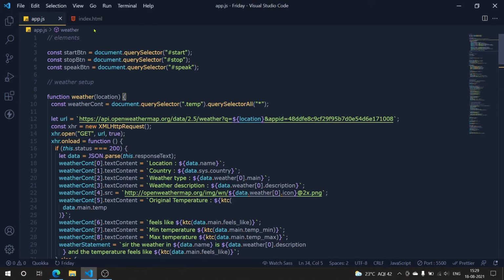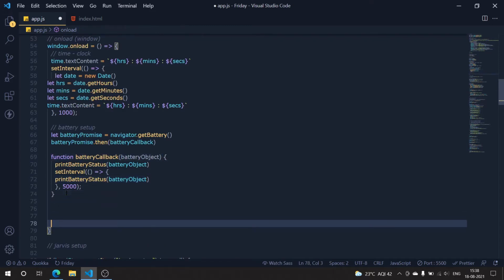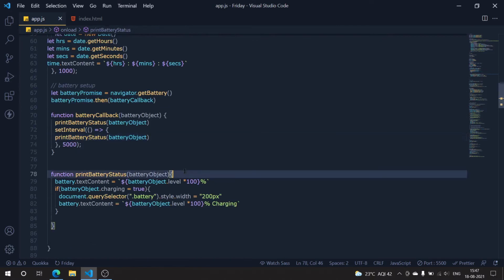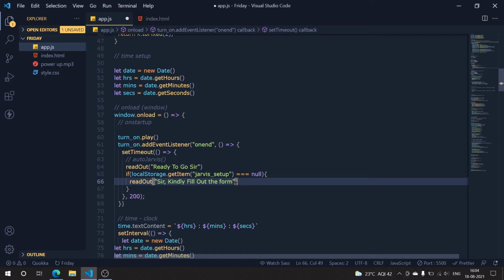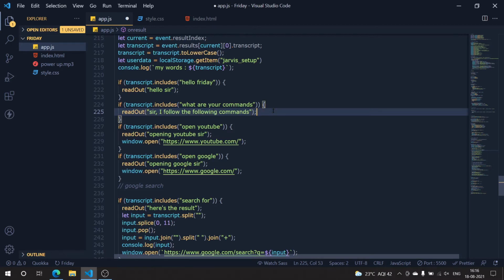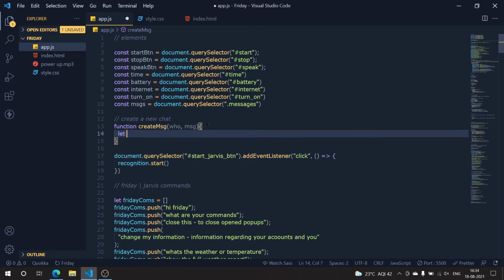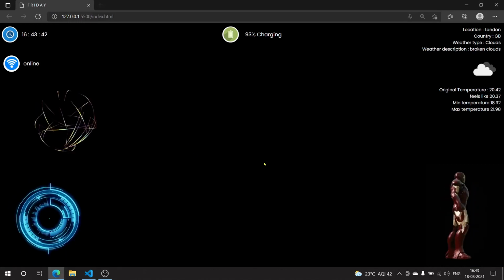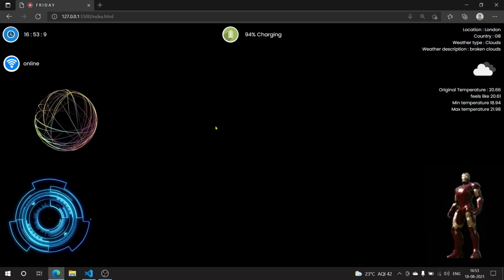Functions to Jarvis GUI using JavaScript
timestamps
00:00 intro and recap
0:01:16 time
0:07:17 battery
0:19:25 internet
0:24:35 jarvis startup sound
0:35:38 jarvis commands
0:43:03 close popup command
0:46:10 jarvis - user chat
0:58:13 jarvis closes the tabs it opens
1:06:13 outro

📔 Source code
New updated source code will be provided in the next episode

I DON'T KNOW WHETHER THIS IS THE LAST EPISODE OR NOT BUT I SAID IN THE EPISODE THAT IT IS. APOLOGIES FOR THAT, I WANT TO LEAVE THIS UP TO YOU, IF YOU WANT ANY ADVANCEMENTS THEN, FIRST TRY IT ON YOUR OWN, IF IT DIDN'T  WORK THEN MAKE A COMMENT ON THIS VIDEO AND I WILL DEFINITELY HELP YOU OUT.

This is the episode where we are adding functions to the GUI we created in the last one ( previous episode )
In this episode we covered the following stuff
- setting up a timer
- battery status indicator
- internet connectivity indicator
- creating the chat viewer
everything with only pure javascript

📚 Materials and stuff
Know more about
- Navigator

🗣 Share your suggestions and queries

Functions to jarvis GUI
javascript clock tutorial
javascript timer tutorial
browser battery status api
browser network Information api
jarvis with javascript
how to use network information in javascript
how to use battery information in javascript
how to create a user chat ui
jarvis tutorial
jarvis tutorial with javascript